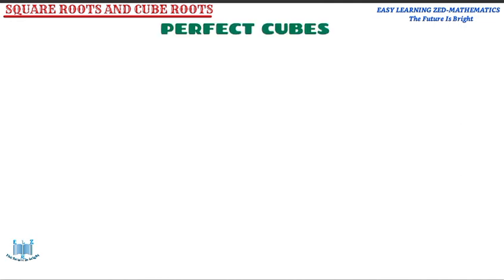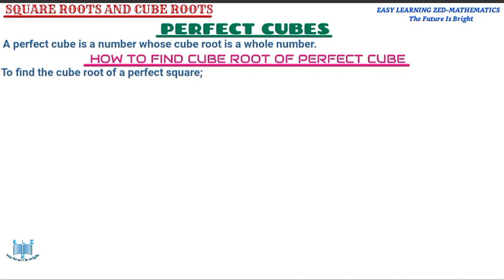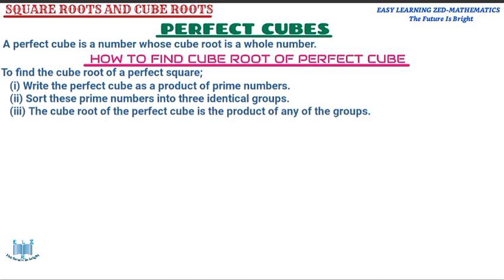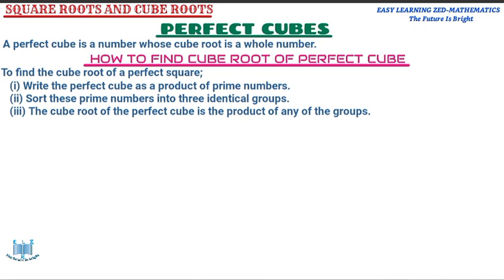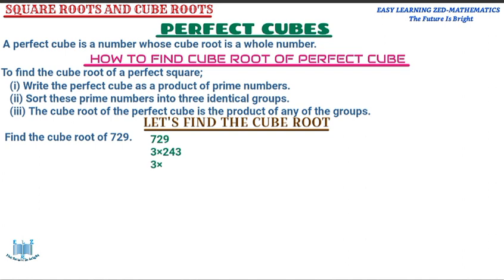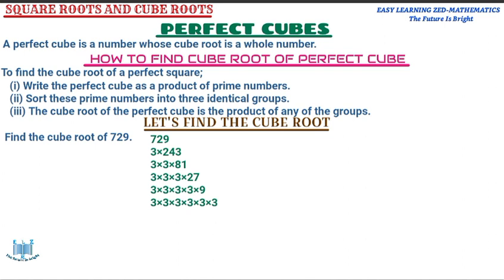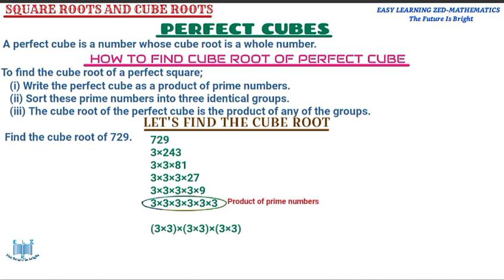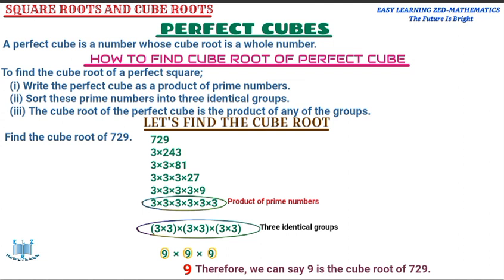Perfect cube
Learn how to find perfect cube.